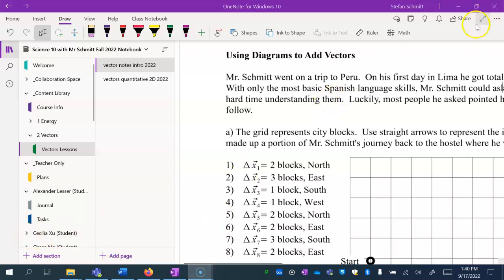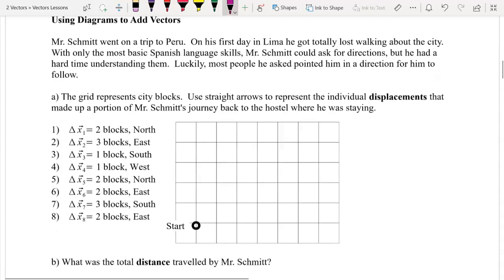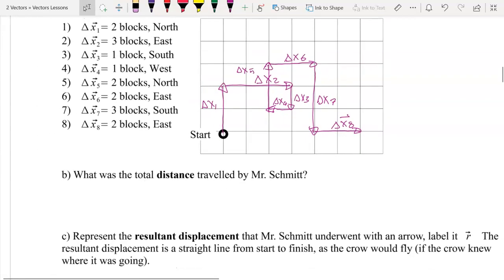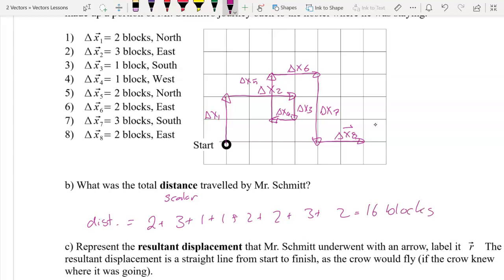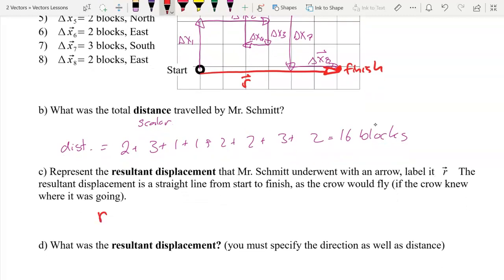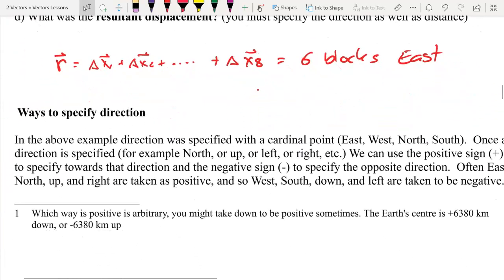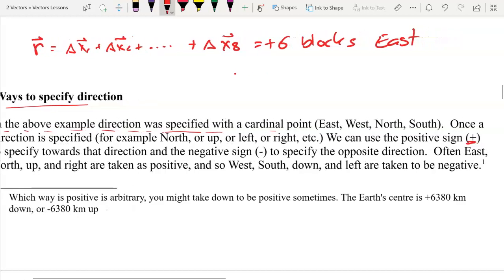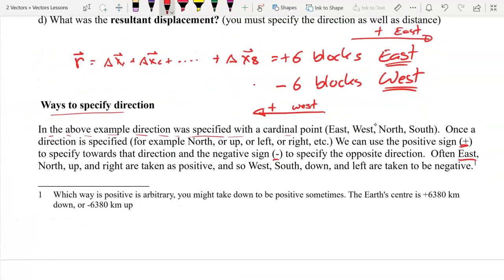Vectors Intro Page 2